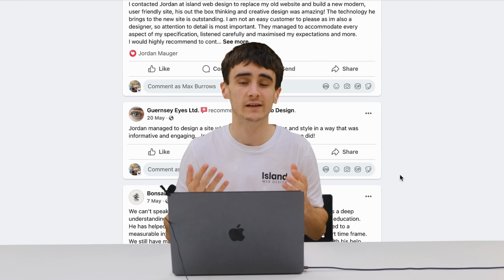How To Get Web Design Clients Who Pay $7000+ (my formula from selling over 100 websites in a year)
I share all of my tips, tricks and tutorials to my email list first, along with a load of bonus stuff I don't put on YouTube
Want a social media campaign guaranteed to get you more customers

The last website I sold went for $6,973 and I sold 3 that day! If you like many other creatives struggle to get paid what you're worth for your work, or you just want to raise your prices so you can provide more value to your clients then you have come to the right place, in this video I am going to share my top tips based on my first hand experience working with over 100 web design clients to charge more for your work, raise your prices and land high ticket clients with ease.

I grew Island Web Design to over 100 clients in just over a year with no investment, no co founders and no experience, now we have 3 staff, an amazing reputation and I've been nominated for Creative Entrepreneur of the Year in Guernsey and when I started out I wasn't charging much for my work either.

I always thought that being affordable would be a huge benefit, I was wrong, and if you follow the tips I outline in this video you will be able to start selling high ticket websites to high ticket clients and making more money from your work.

I share all of my tips, tricks and tutorials to my email list first, along with a load of bonus stuff I don't put on YouTube so if you want an advantage over everyone else, sign up now on our website 👉

00:00 - 0:53 Introduction
00:53 - 01:44 A breakdown of what I'll cover in this video
01:44 - 02:18 Change your language, give results based context to your designs
02:18 - 02:32 We realised the importance of case studies to showcase results
02:32 - 03:23 Speak about solving real problems for your clients
03:23 - 03:38 Film what you're already doing, you don't need big content ideas every time
03:38 -  03:57 Just put yourself out there and connect with your audience, show your face in videos if you can
03:57 - 04:09 Subscribe to our newsletter and receive all this free value each week
04:09 - 04:29 Document your process so clients feel familiar with you and know what to expect
04:29 - 04:46 Don't be a Freelancer, you wan't to be viewed as an agency with a team of creatives
04:46 - 05:01 Leverage reviews and testimonials from clients everywhere
05:01 - 05:25 Track your metrics and analytics using the correct tools
05:24 - 05:49 Have a good landing page which doesn't confuse visitors
05:49 - 06:14 Have a clear direction on your website or landing page
06:14 - 06:37 Get your standard operating procedures locked down using ClickUp
06:37 - 07:34 The process we follow at Island Web Design
07:34 - 07:56 Bonus Tip* Fix your website to convert more clients

🔗 Watch These 10 Minutes To Fix Your Useless Website And Land More Clients (I’ve fixed 100s)
🔗 A Web Design Deep Dive Into A Real Client Project 🚀 Transforming The Vale Church's Online Presence
🔗 10 Years Of Business Advice I Wish I Knew At 16 - From Broke To 100+ Clients In A Year